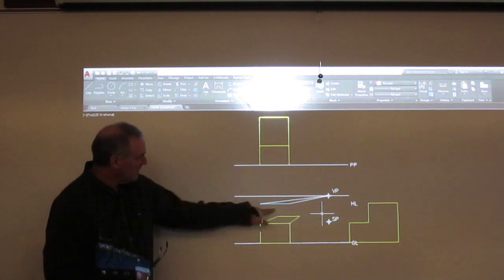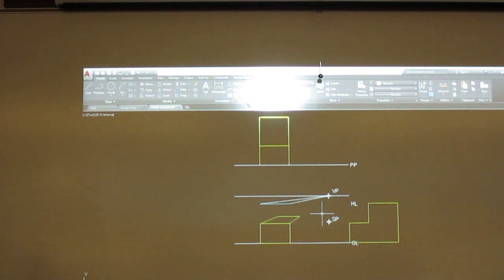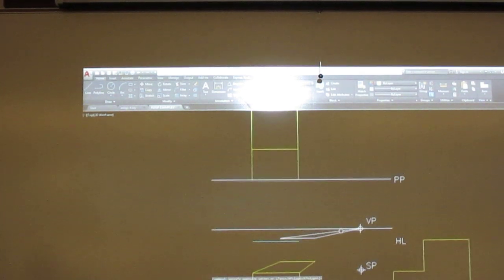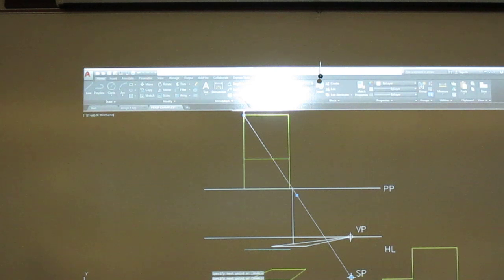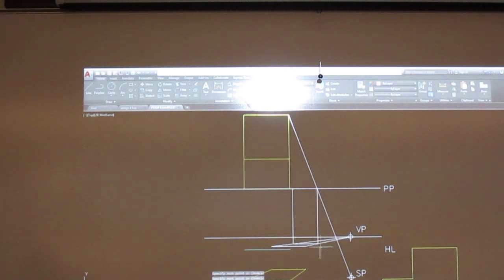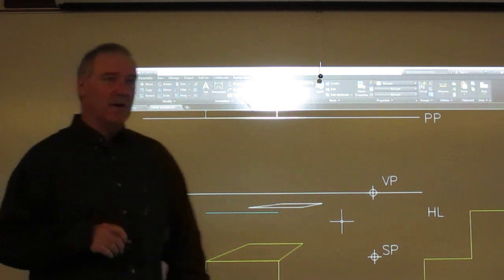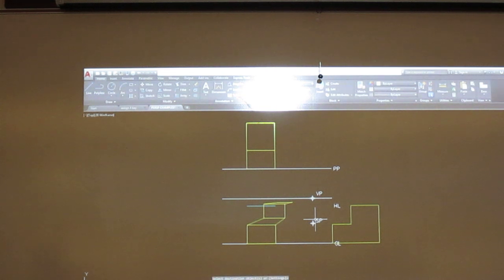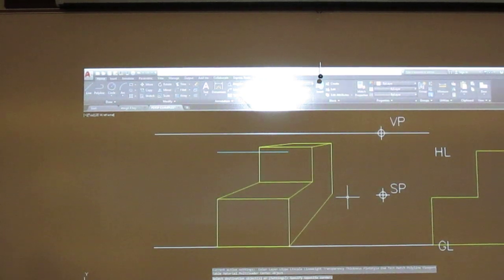Part 2 (1-18-19)